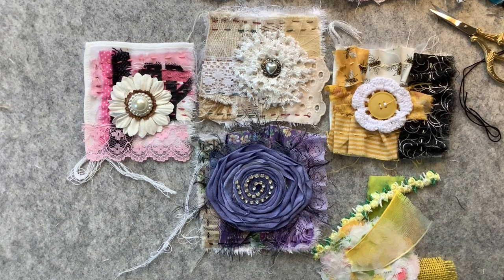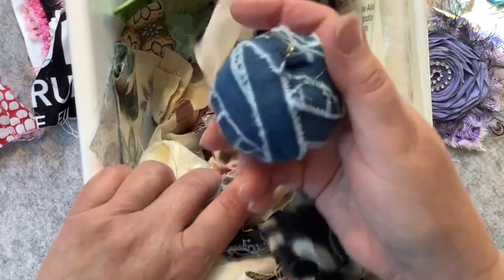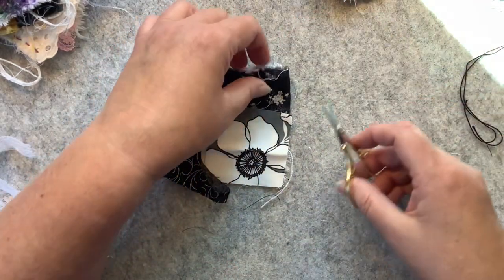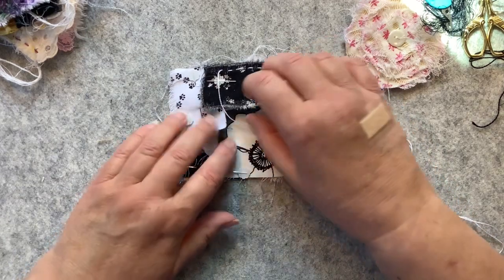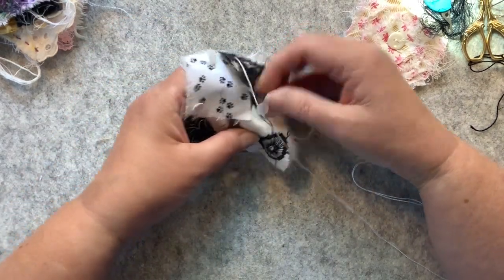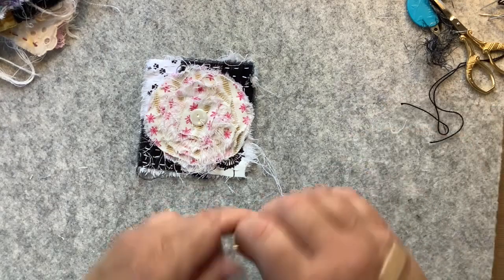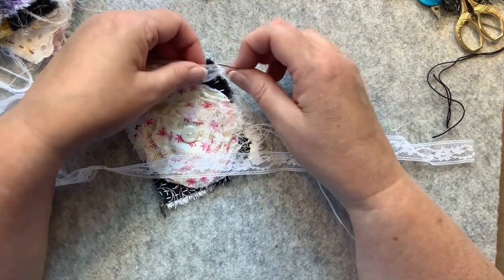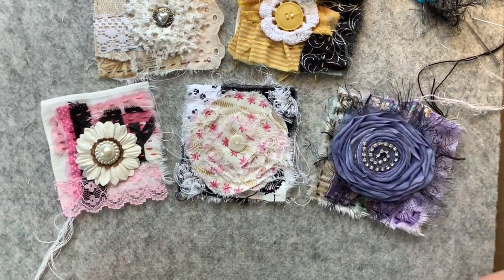Crafty Chit Chat and Slow Stitching / Adding A Big Fabric Flower / Stitching a 3.5” X 3.5” Square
It felt great to use a fabric flower I made last year.  Enjoy the video.  💕💕💕

My Slow Stitch Playlist with all my slow stitch  videos.